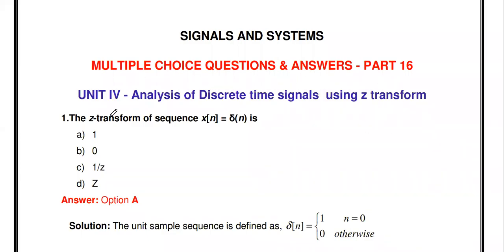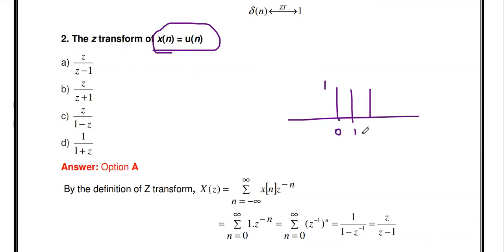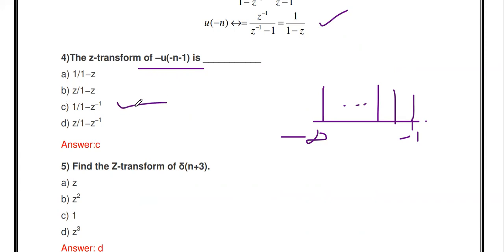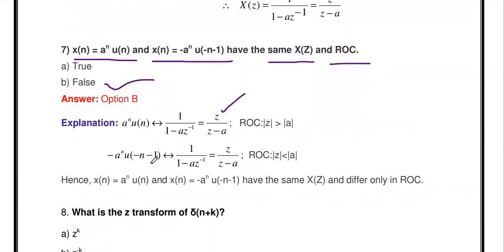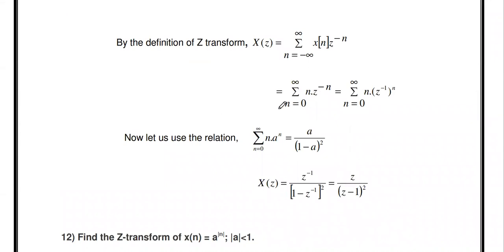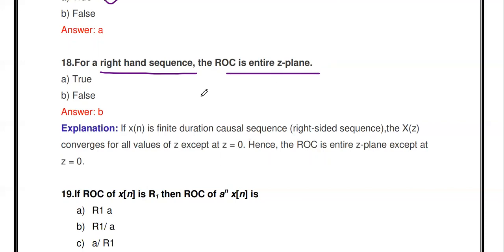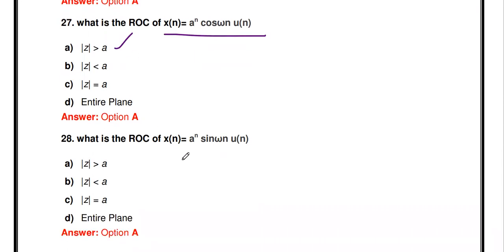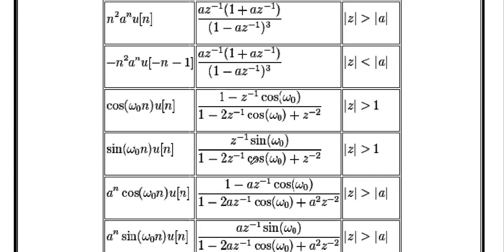Signals and systems MCQ in Tamil | Z Transform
This video gives the multiple choice questions and answers from the topic Z transform -unit 4.
To learn Z Transform & problems watch these videos:
z transform,inverse zt,roc,properties of ROC
Z Transform of unit impulse,finite sequences
z transform of exponential sequence
Z transform of double sided exponential sequence[2016,2018] x(n)= a^n u(n)-b^n u(-n-1)
z transform of sine and cosine signal
z transform of damped sine and cosine signal
To learn Z Transform properties watch these videos:
Linearity property of Z transform
time shifting property of z transform
initial and final value theorem
inverse z transform problem1 dec 2017
inverse z transform problem2 dec 2014
inverse z transform problem3 may 2014
inverse z transform problem3 dec 2013